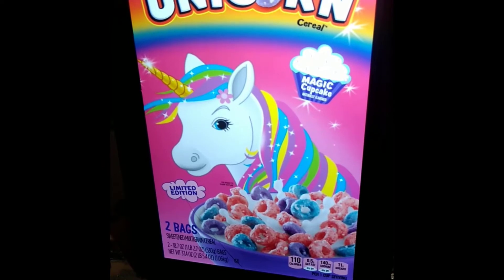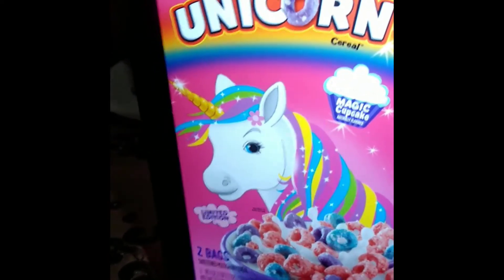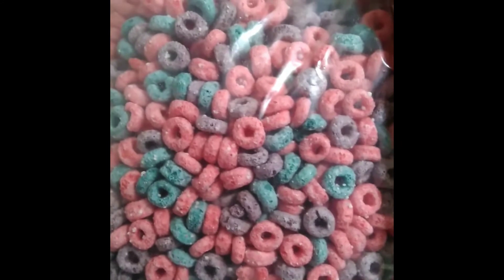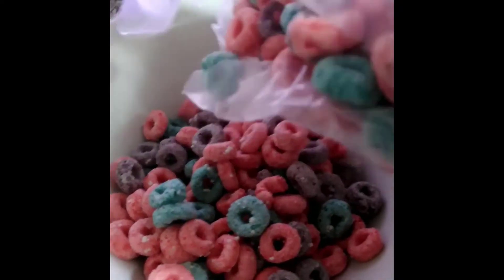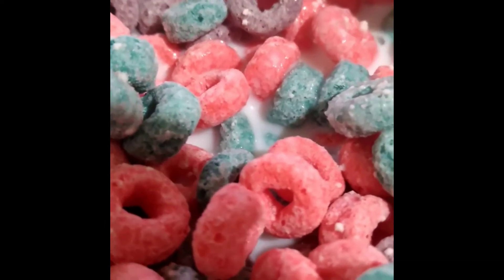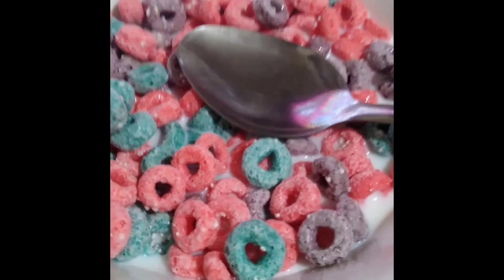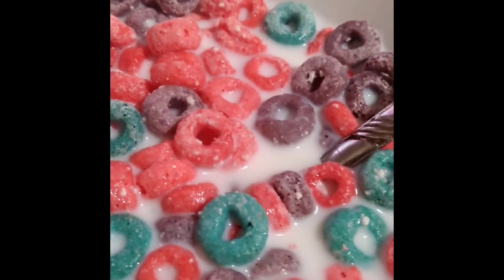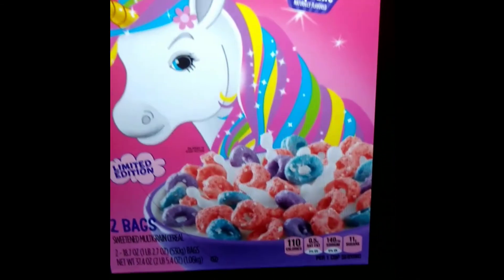UNICORNS MADE MY CEREAL!!?? (UNICORN CEREAL LIMITED EDITION 2019) - Cereal Review Ep. 4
Today, DishNetworkJoel continues eating cereal after his video THE WORST CEREAL OF ALL TIME!(NO MILK CHALLENGE) and we see that he actually likes the cereal! The only other times are in the video GENERIC CEREAL IS GOOD??!!(CEREAL REVIEW) and BEST CEREAL EVER???!! (CHIPS AHOY CEREAL REVIEW)